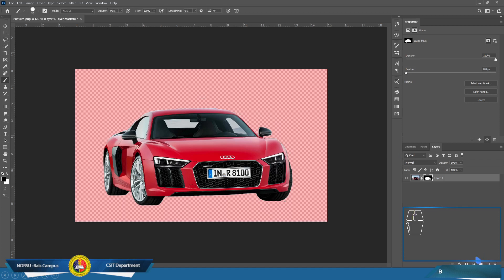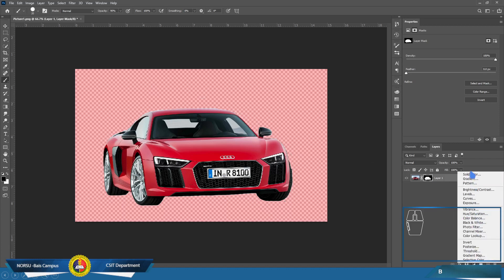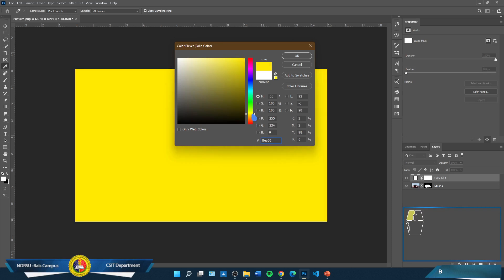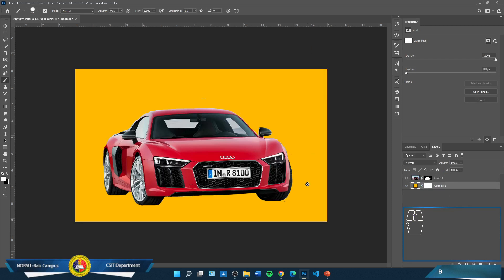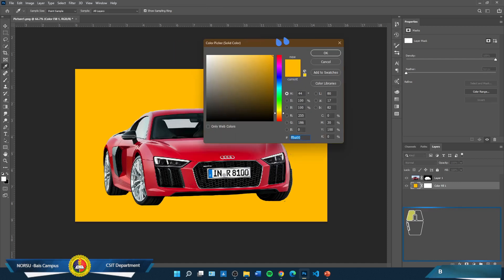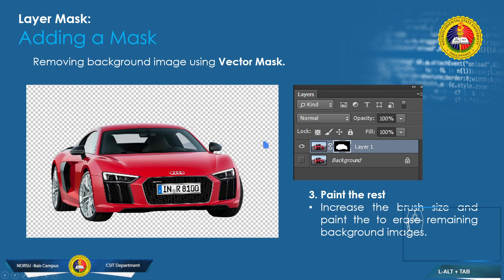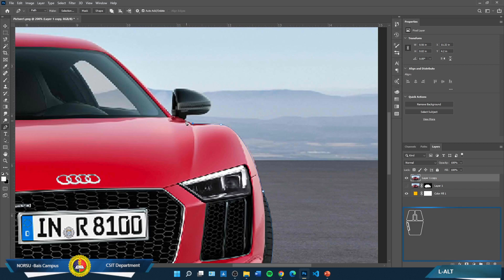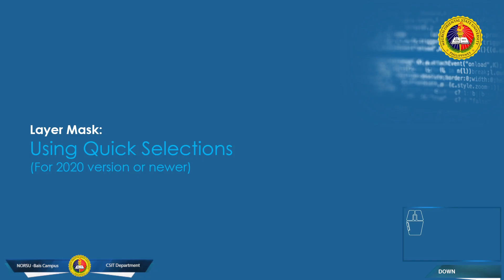8 - Adobe Photoshop - Layer Mask | ITS 208/CSC 209 (Graphics and Visual Computing | NORSU Bais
An online class for ITS 208 and CSC 209 (Graphics and Visual Computing) for the Bachelor of Science in Information Technology and Bachelor of Science in Computer Science of Negros Oriental State University, Bais Campus, SY 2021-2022.

Computer Science and Information Technology (CSIT) Department
College of Arts and Sciences

Instructor: Juleus R. Publico, MSIT (On-going)